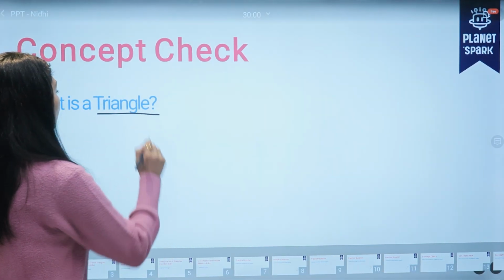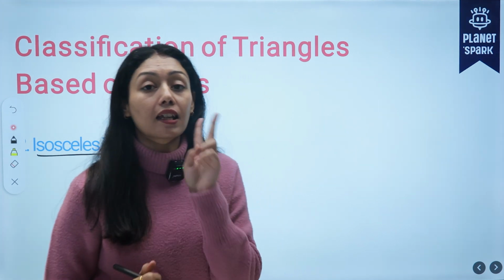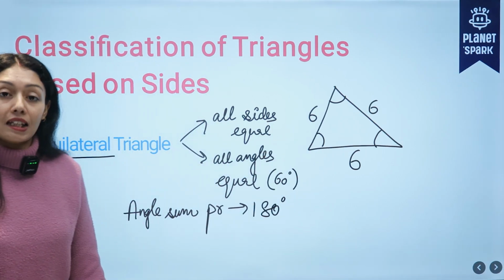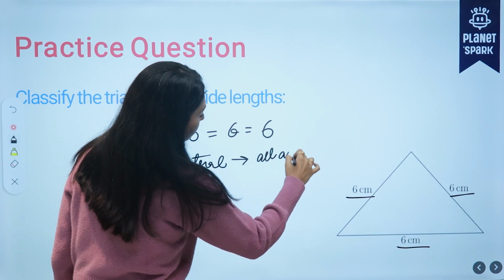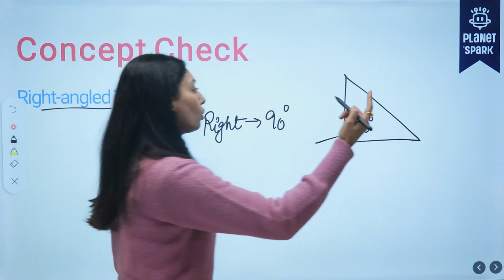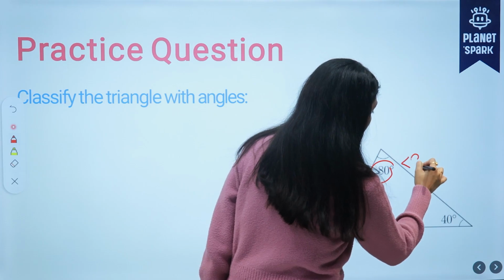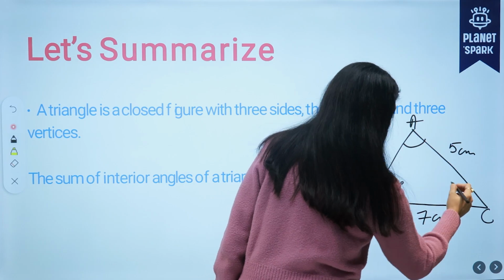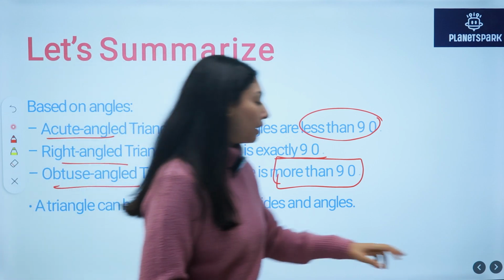Classification of triangles and introduction to congruence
Welcome to Chapter 7 – “Triangles” (Class 9 Maths)!
In this video, we explore two important concepts: classification of triangles and an introduction to congruence.

You will learn:
✅ How triangles are classified based on sides (scalene, isosceles, equilateral)
✅ How triangles are classified based on angles (acute, right, obtuse)
✅ What congruence of triangles means
✅ Basic ideas of congruent figures and why congruence matters in geometry

This video will help you build a strong foundation for upcoming topics like triangle congruence rules (SSS, SAS, ASA, RHS) and proofs in geometry.
Perfect for Class 9 CBSE students, exam preparation, and quick revision!

📘 Chapter: Triangles – Class 9 Maths
📚 Topics Covered: Classification of Triangles, Introduction to Congruence
🎯 Goal: Understand concepts clearly with simple examples